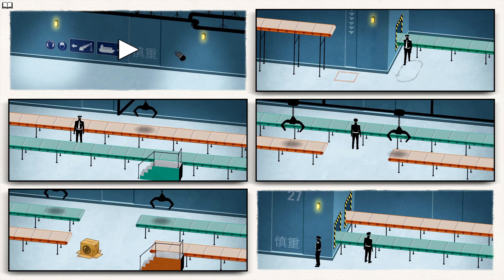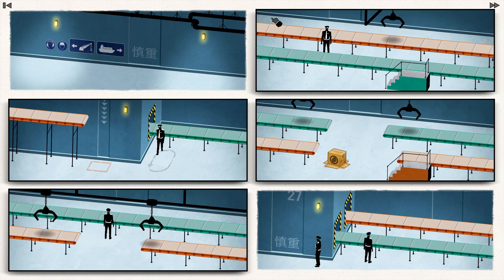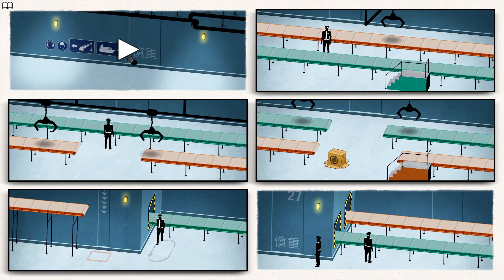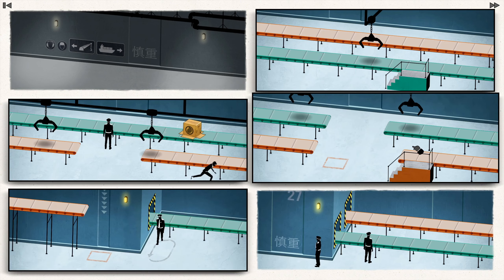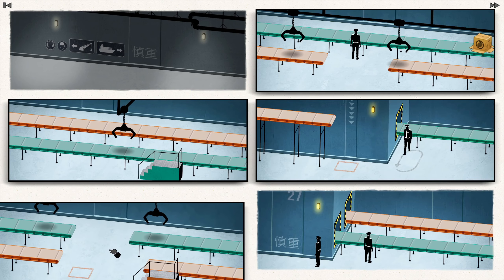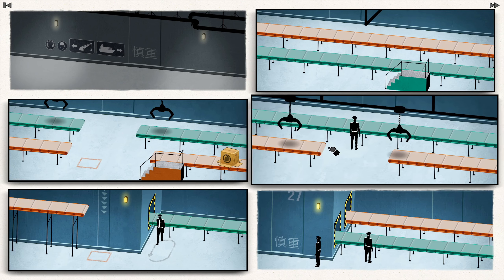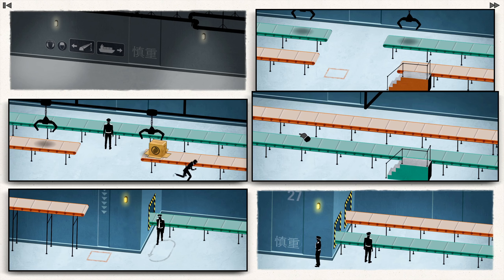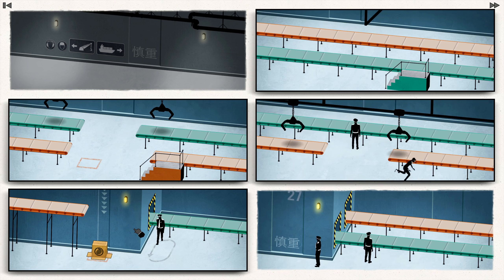🔵 FRAMED Collection :: Conveyer Belt :: 11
Rearrange the panels of an animated comic book to craft the story of a noir-styled spy adventure in the FRAMED Collection